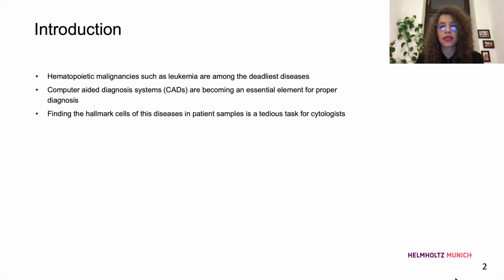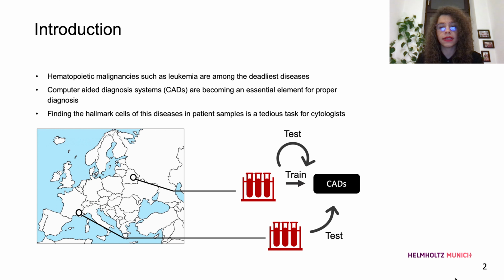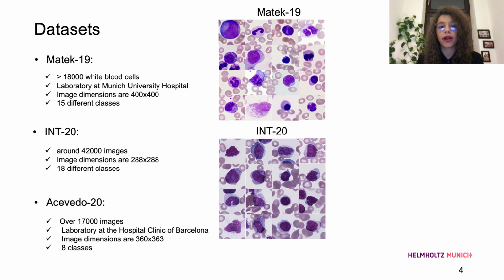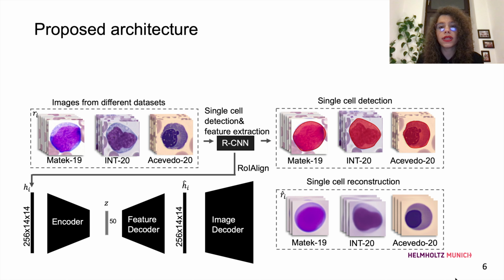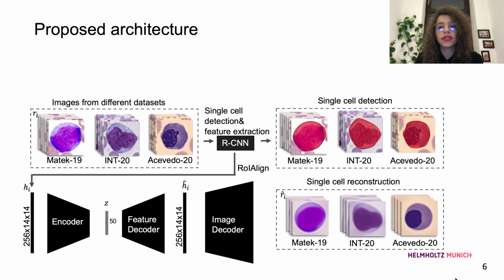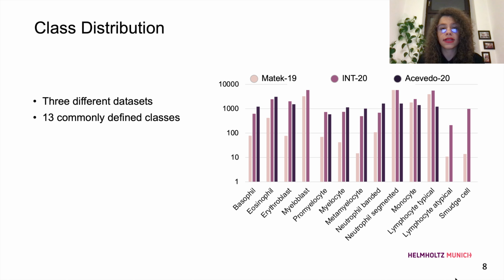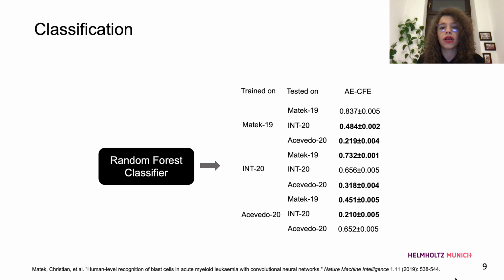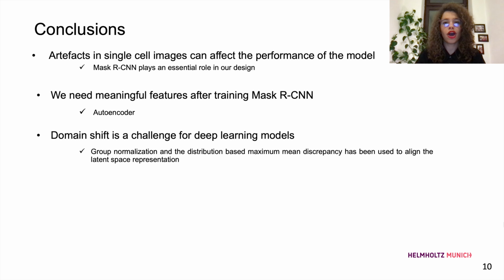MICCAI 2022 - Unsupervised Cross-Domain Feature Extraction for Single Blood Cells